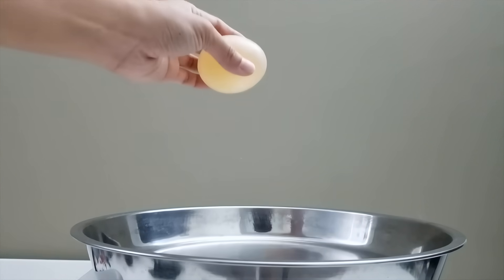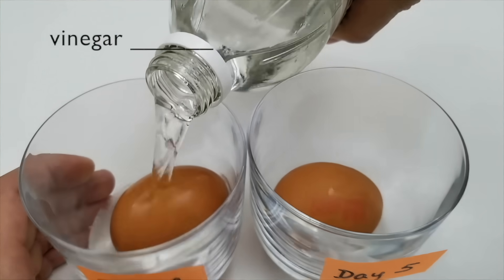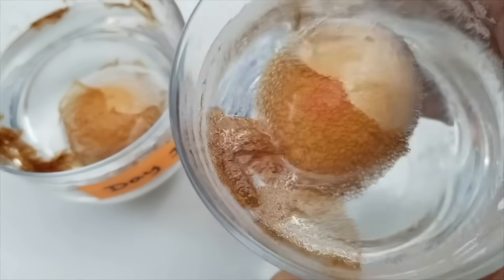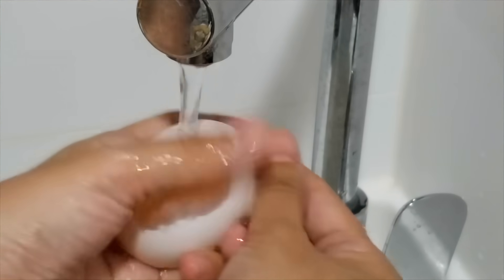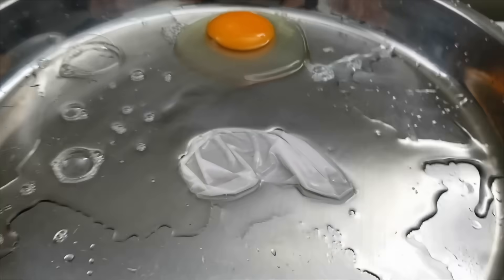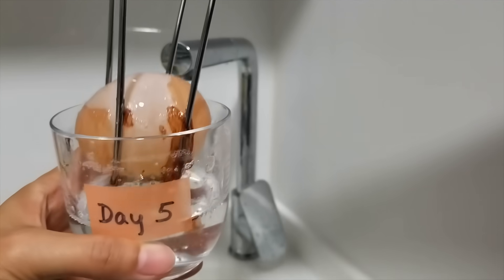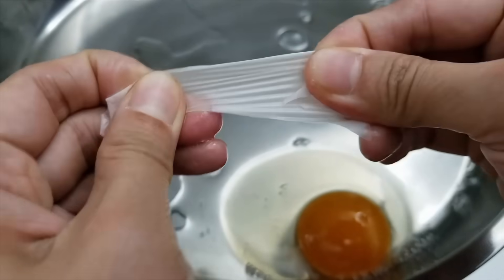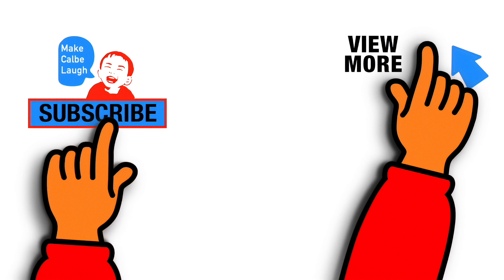Why egg become bouncy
Have you thought of making a bouncy egg within a day? Try this experiment! What you need is only a raw egg, a cup, and vinegar. It's fun and not difficult at all.

Also appreciate if you want to support us through